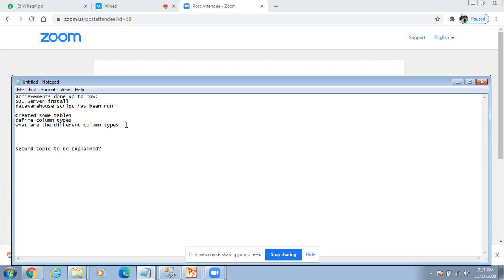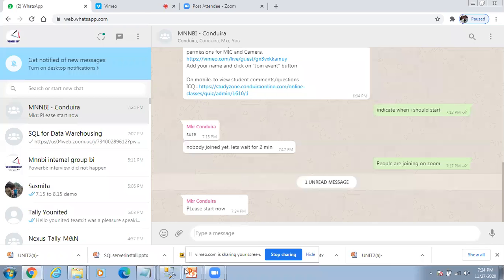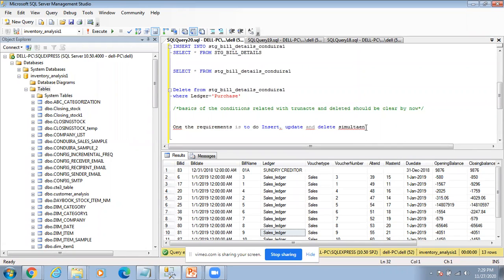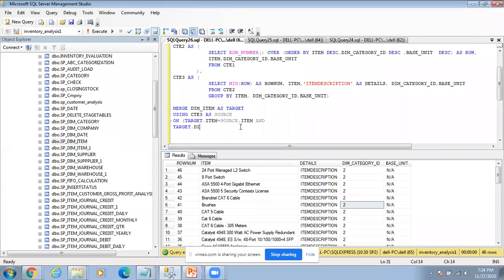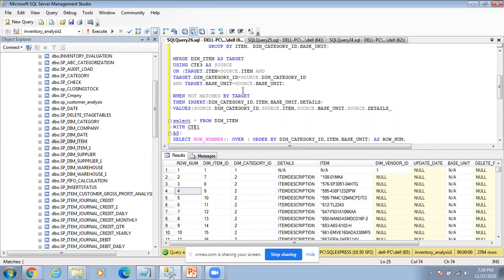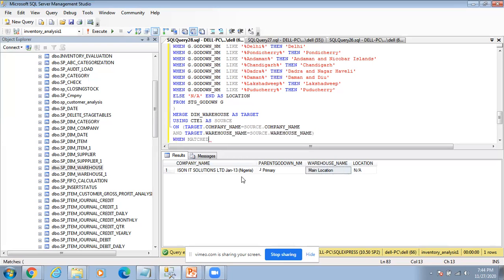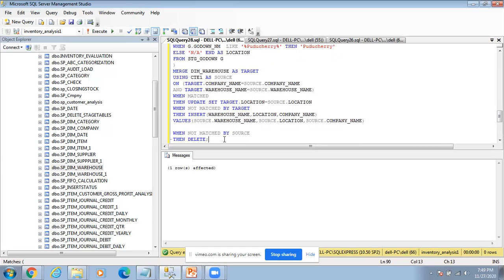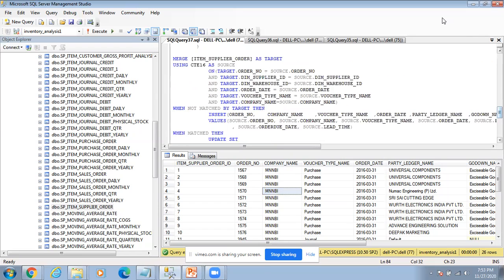merge, insert, update and delete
We will look at basics of insert, updates and deletes.